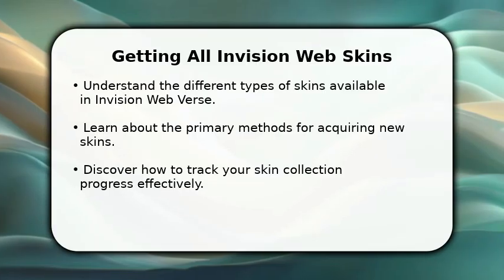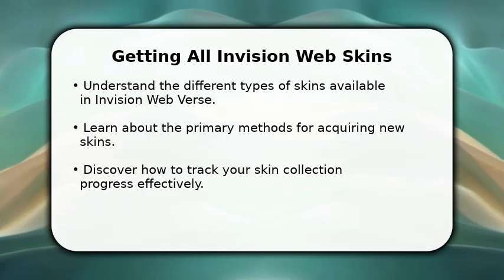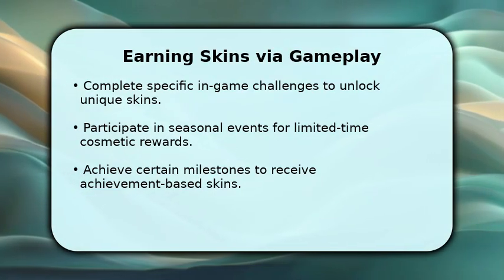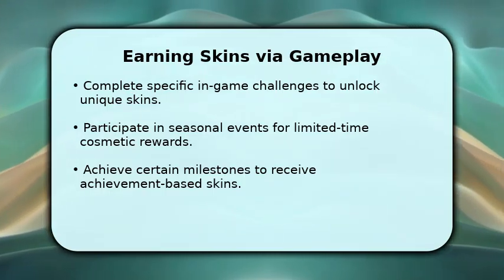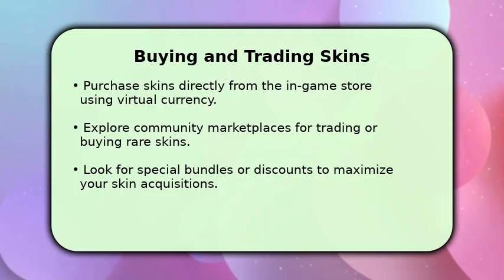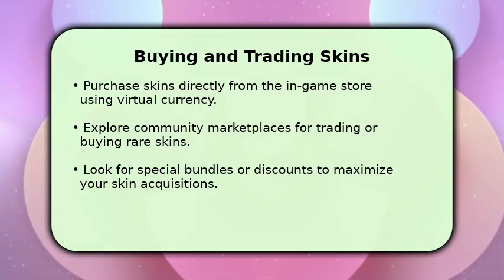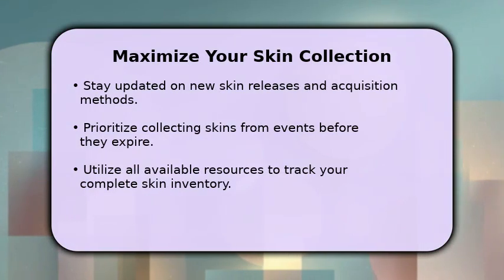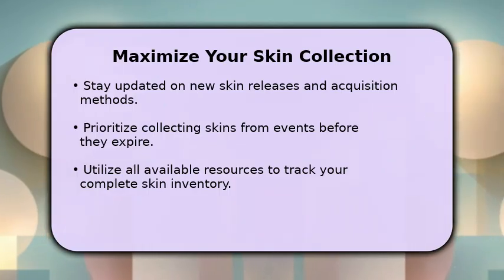How To Get All Skins In Invision Web Verse - Full Guide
▸ (x) Are you tired of limited skin options in Invision Web Verse? Look no further! This comprehensive guide will walk you through the steps to unlock all skins and customize your experience. From beginner-friendly tutorials to advanced tips, we've got you covered.